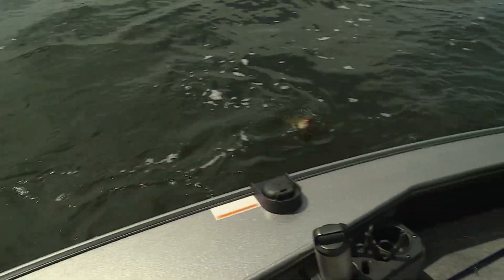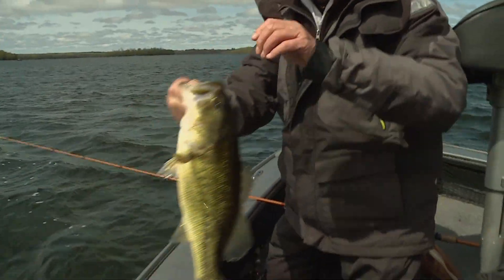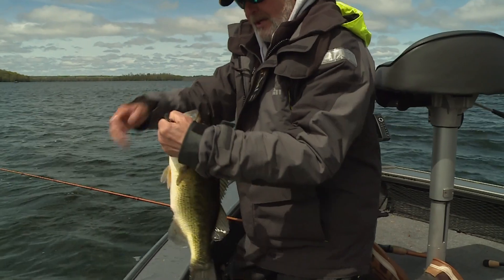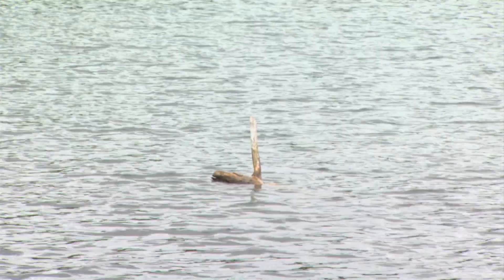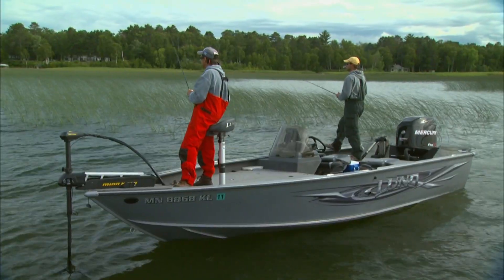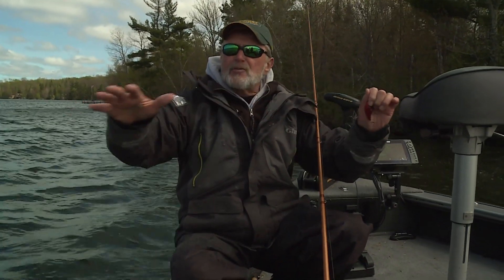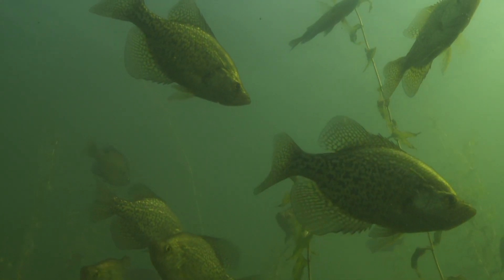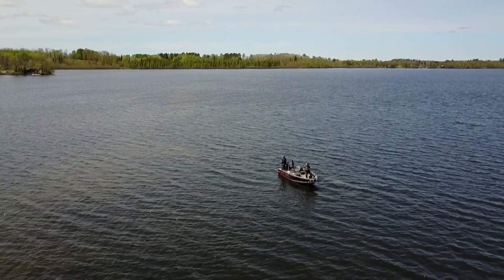What to Look for in a Good Fishing Lake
Al Lindner shares a few things you should be looking when trying to identify good fishing lakes.

▬▬▬▬▬▬▬ MORE LINKS ▬▬▬▬▬▬▬